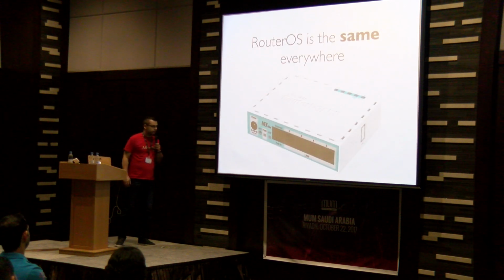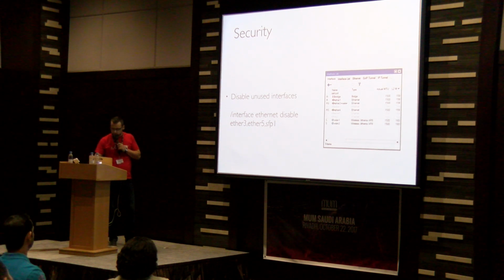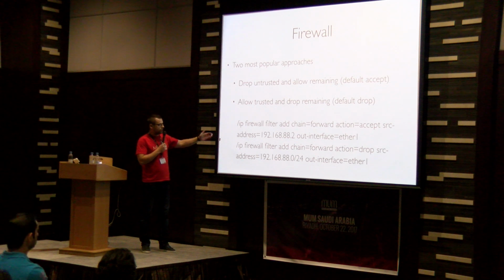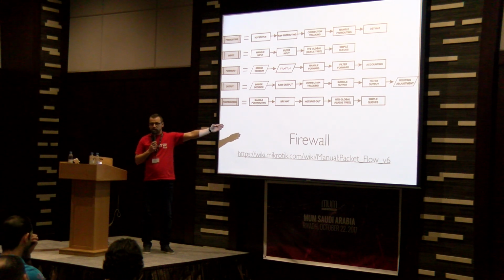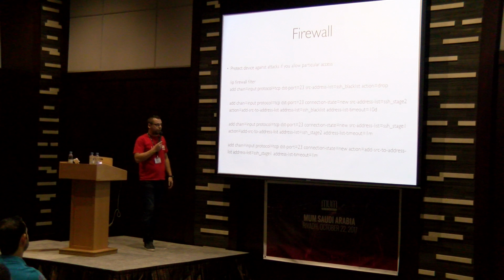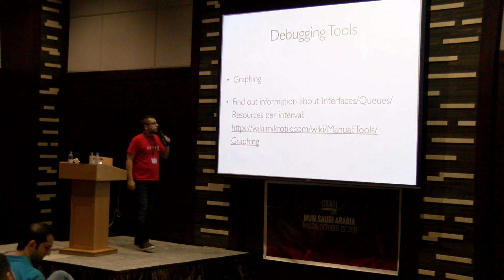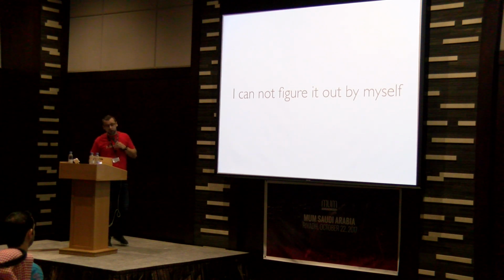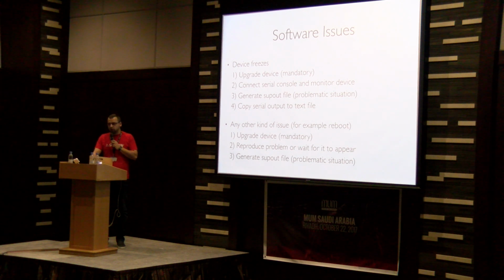Basic guidelines on RouterOS configuration and debugging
Basic guidelines on RouterOS configuration and debugging, Martins Strods (MikroTik, Latvia). Presentation is directed for people who are familiar with RouterOS but do not have much experience on adjusting configuration to achieve better performance and security.

It tells about basic and most simple debugging steps which should be executed when something is not working as suspected with router and/or RouterOS.. PDF: https